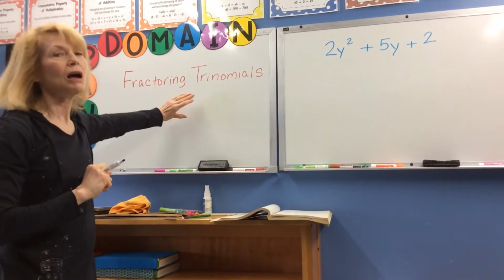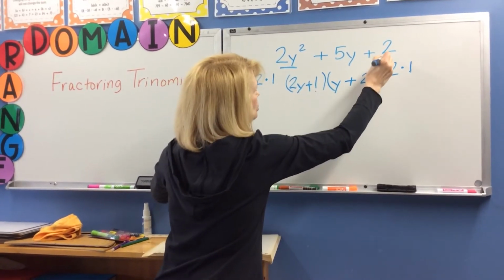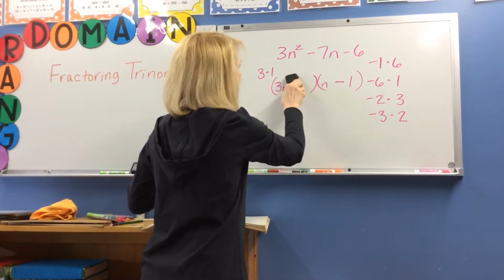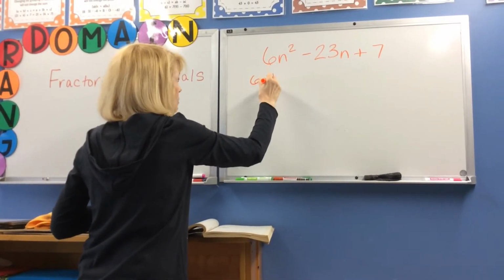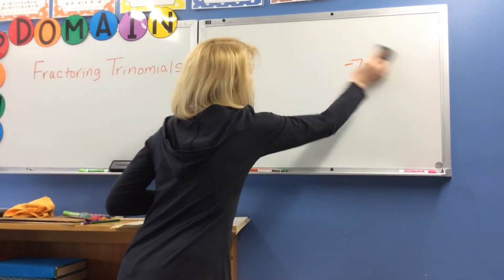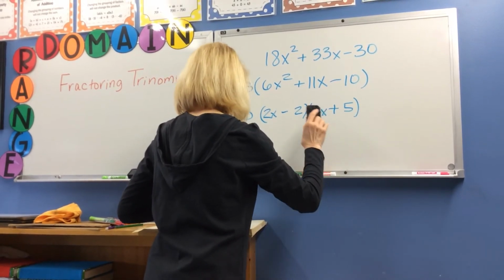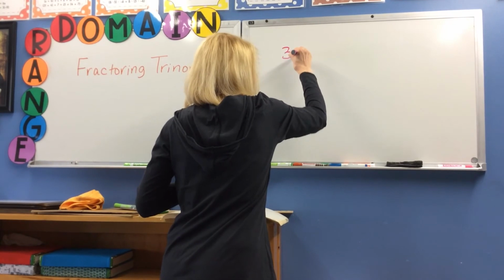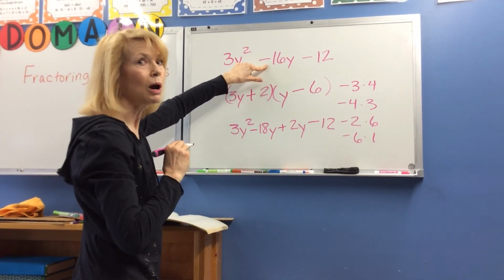Factoring Trinomials 2